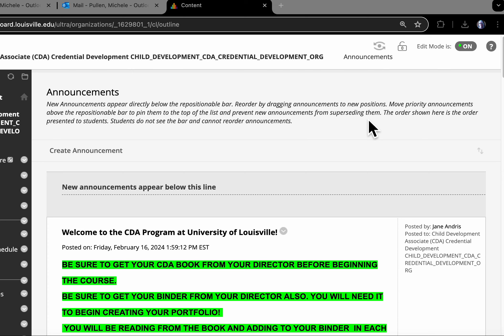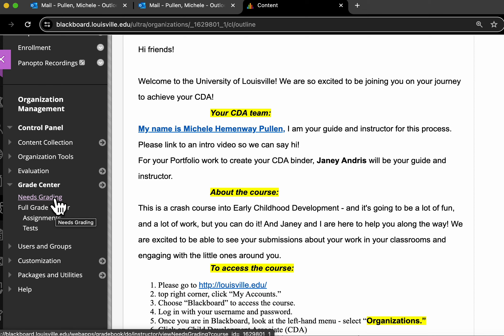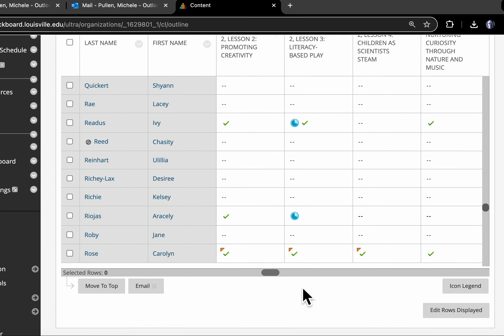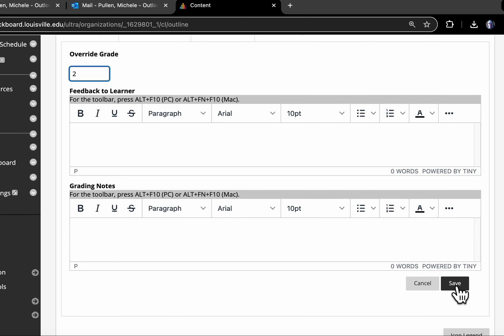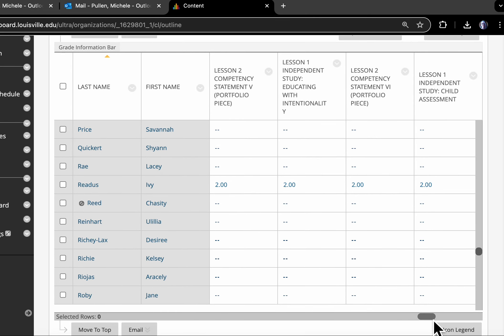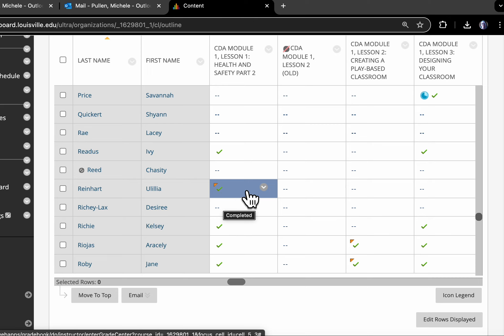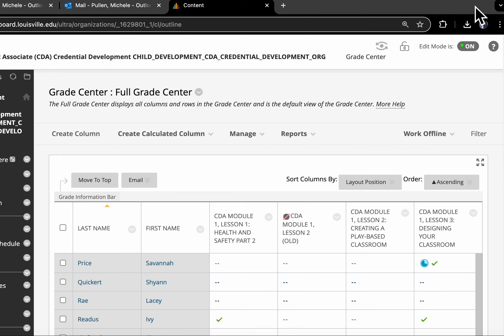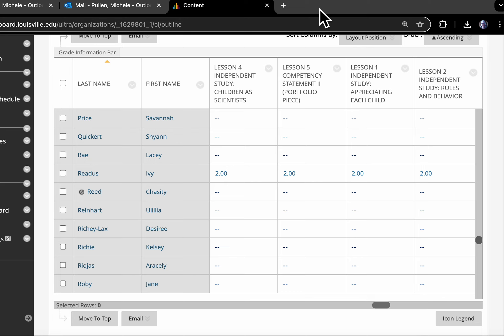diana enter credit